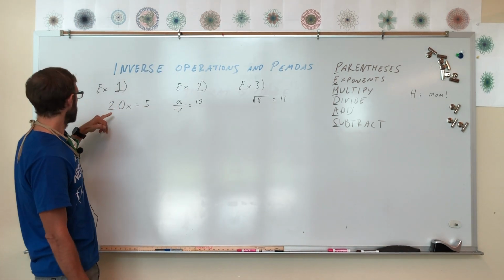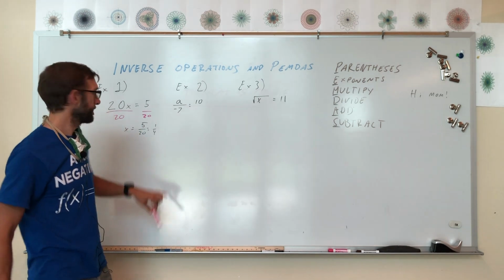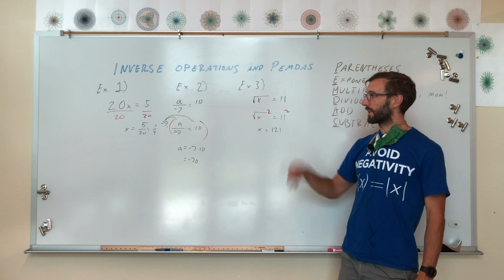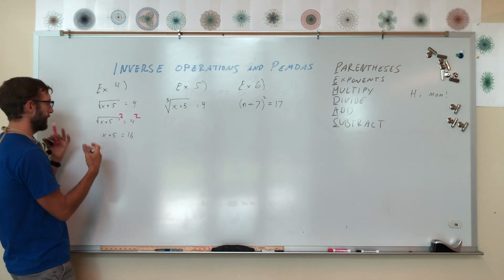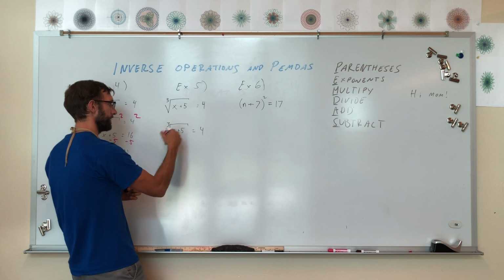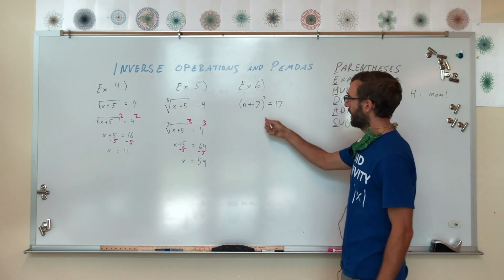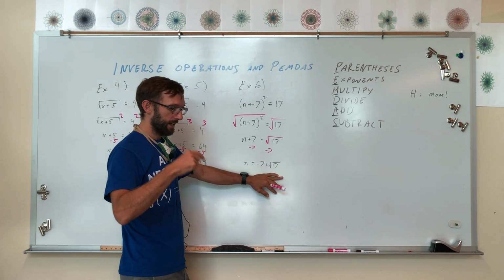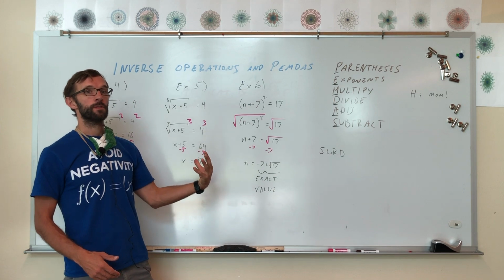Inverse Operations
Refresher of inverse operations